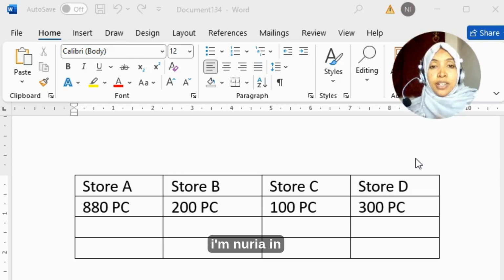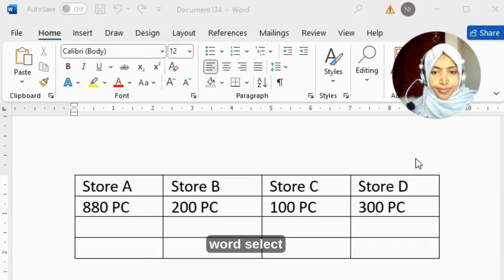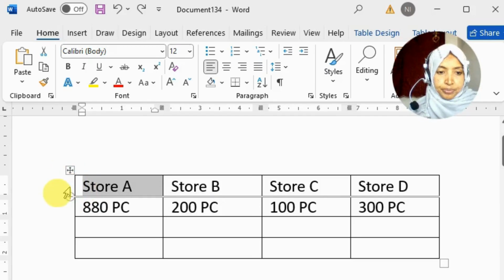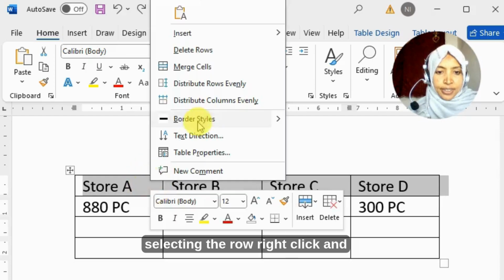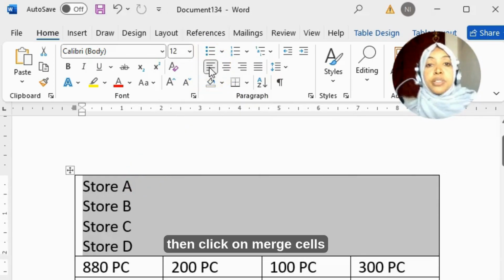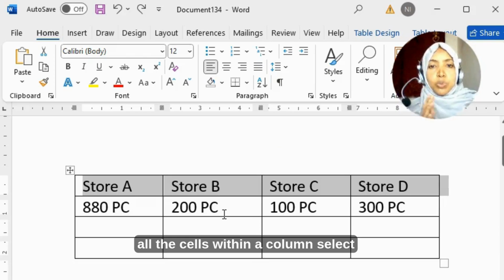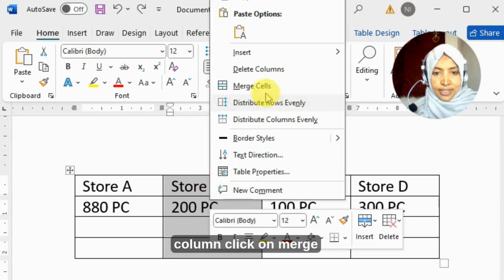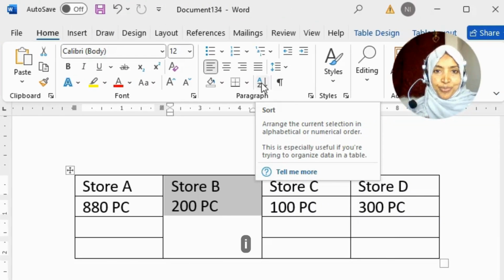How to Merge Cells in word | (step-by-step) tutorial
Learn How to Merge Cells in word| (step-by-step) tutorial. Whether you are working on student report or research; if you have been lost wondering how to merge a row or column in word- then this video tutorial is for you. You will see step by step guide on how to merge cells in a row. you will also learn how to merge rows in a table in word. Learn these skills in few minutes and make your life easier. After this tutorial you will not have frustration with not knowing merging a row or merging a column in word.